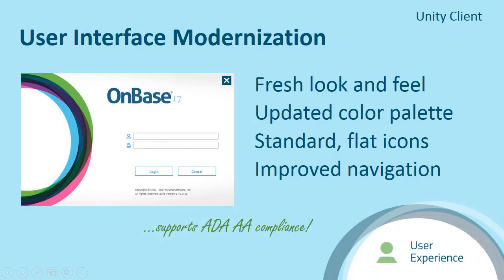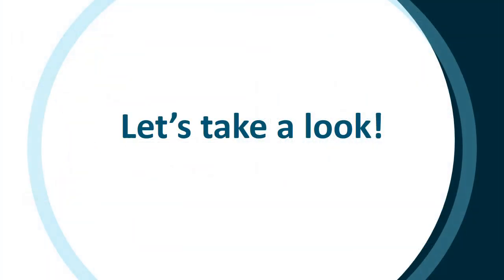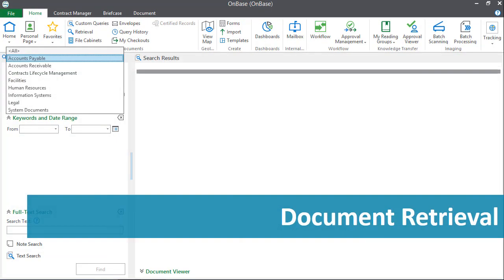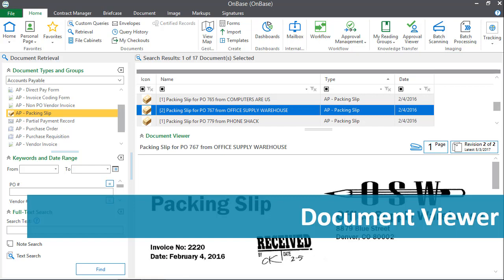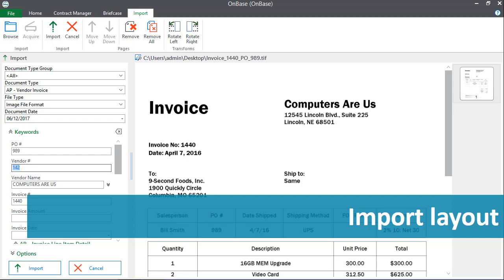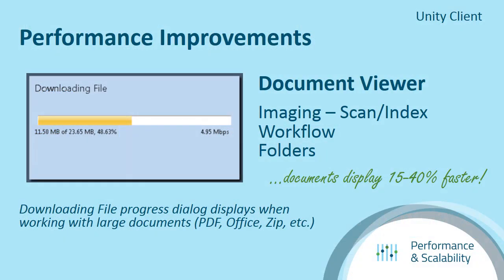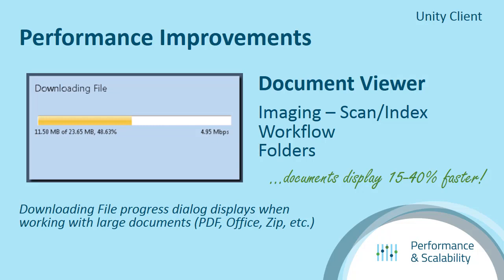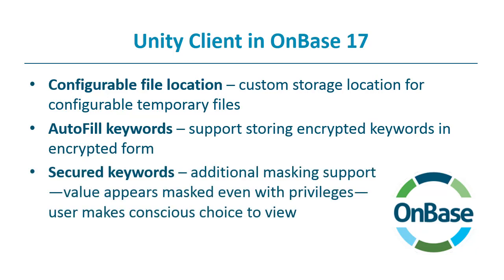301AccessUnityClient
OnBase 17 Upgrade - Unity Clint Enhancements